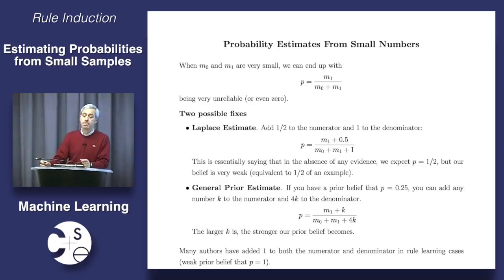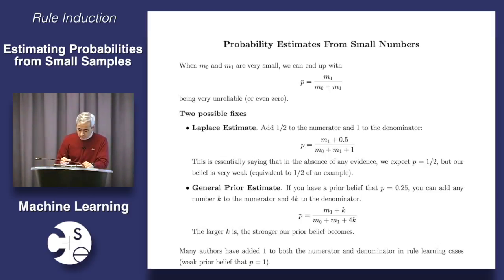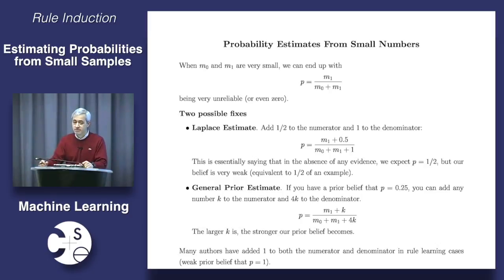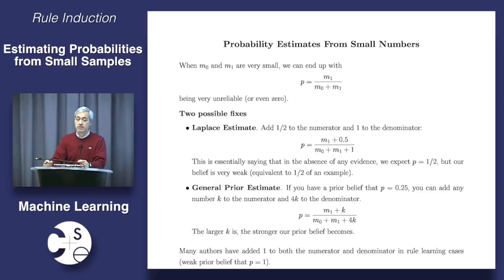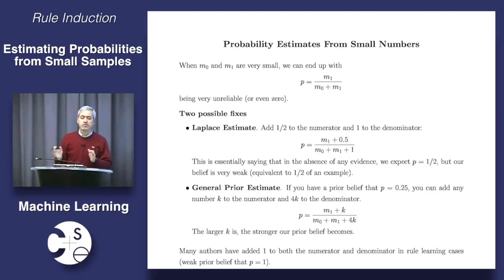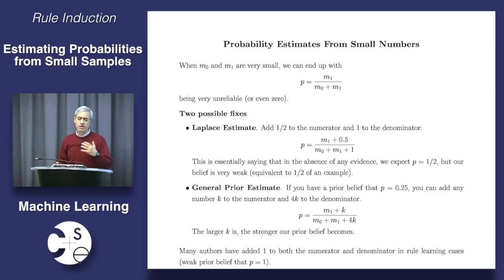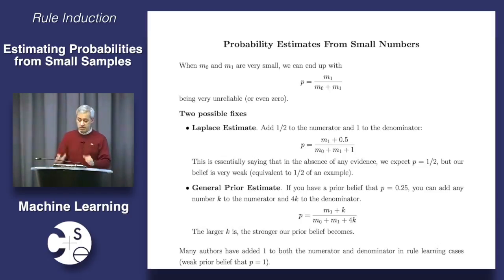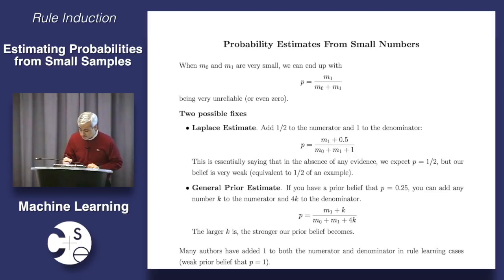3. Estimating Probabilities from Small Samples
00:00:00 - Probability Estimates From Small ...